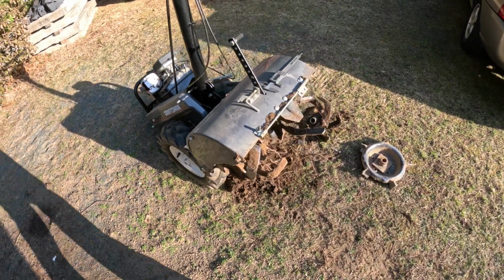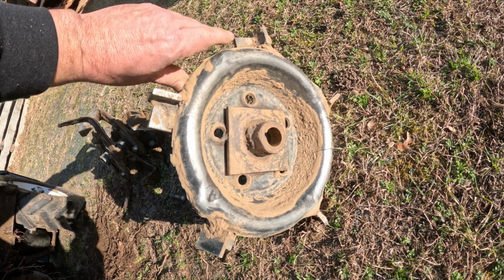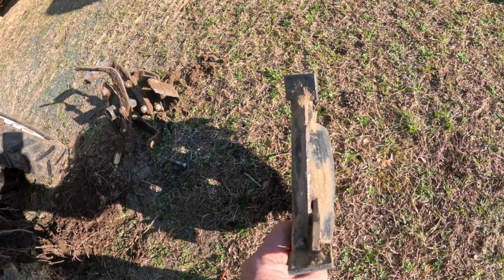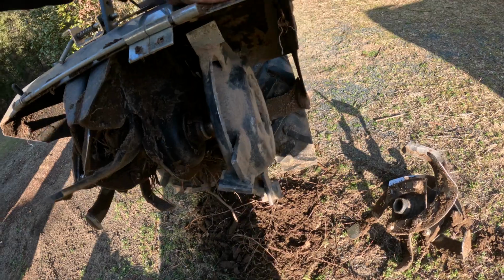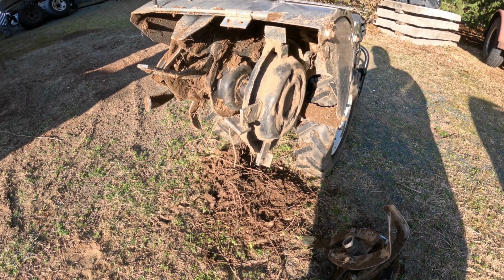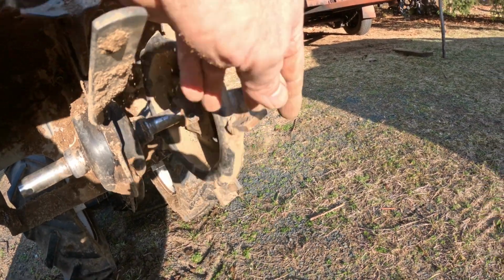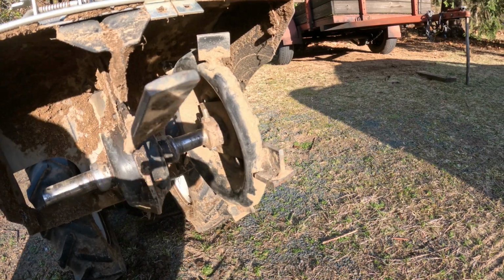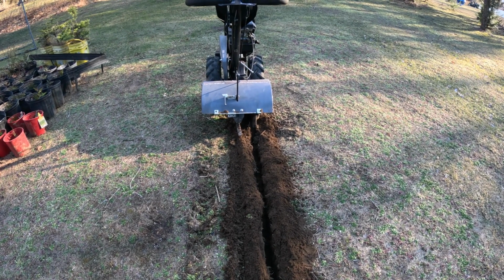DIY Rototiller Trenching Attachment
I needed to run some irrigation pipe so I made this trenching disc attachment for my rototiller.  I used the center of an old 14" or 15" GM rim with teeth made from 1/4" flat stock. This may be best suited for sandy soil away from large trees as roots and rocks may make the tiller kick and possibly shear the 5/16" bolt. Might be an option to add a couple of slightly longer straight teeth to sever small roots. Some tiller guards were removed for easier viewing. Anyone digging should have all underground utilities located in advance.

Due to factors out of the control of Gas and Oil Geek, we cannot guarantee against improper use or unauthorized modifications of this information. There is no warranty written, expressed, or implied for accidents, injury or damages that may result from using any information in this video. Gas and Oil Geek assumes no liability or responsibility for property damages or injury incurred as a result of any information contained in this video. Use this information at your own risk. Any injury, damage, or loss that may result from improper use of tools, equipment, or from the information contained in this video is the sole responsibility of the user and not Gas and Oil Geek. Be safe